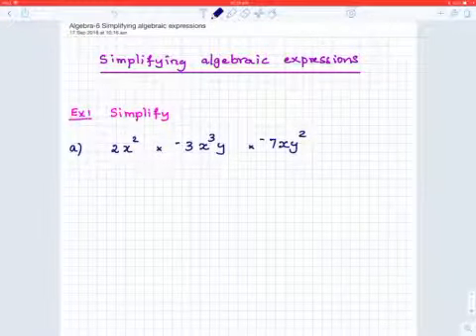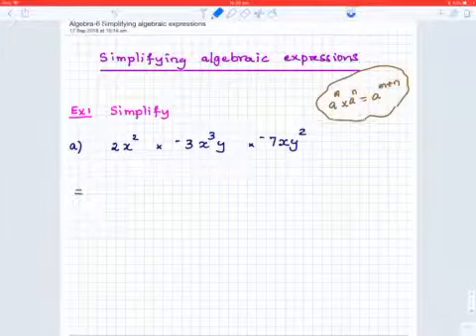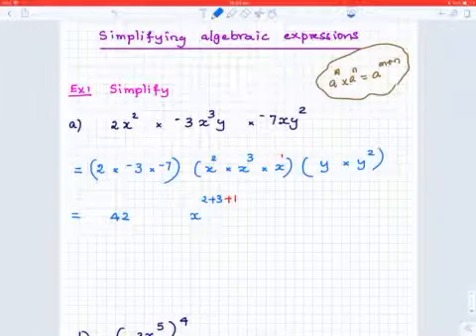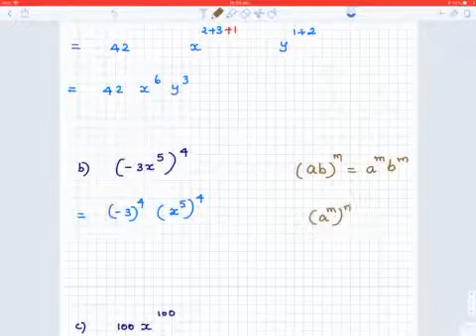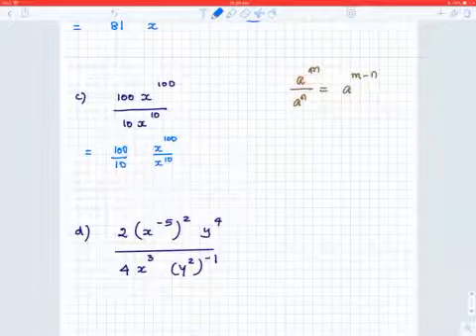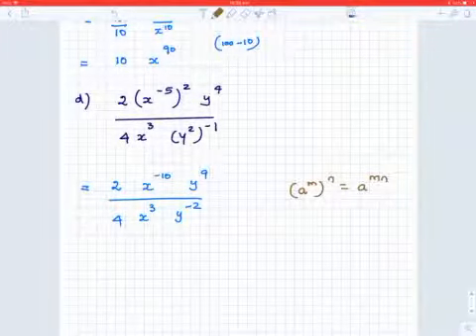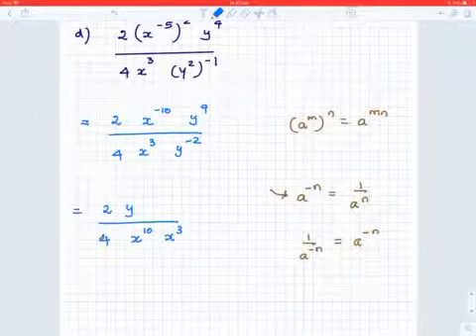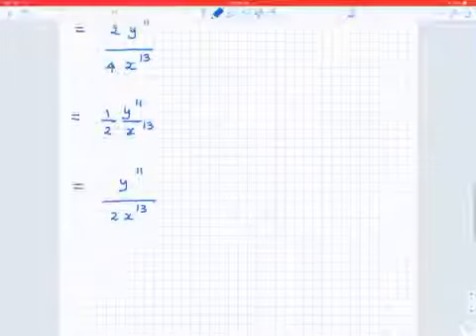Simplifying expressions 2